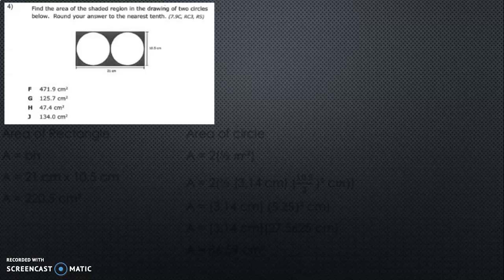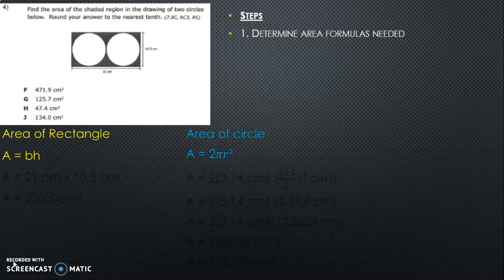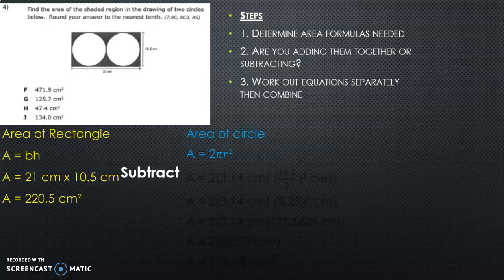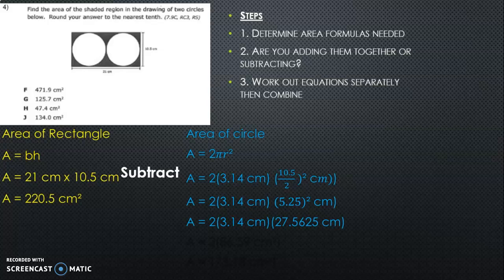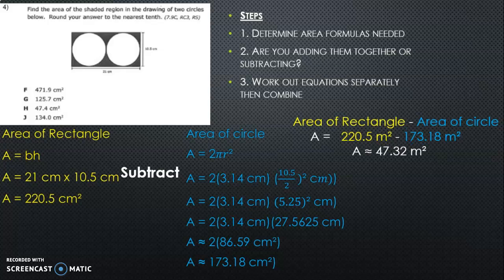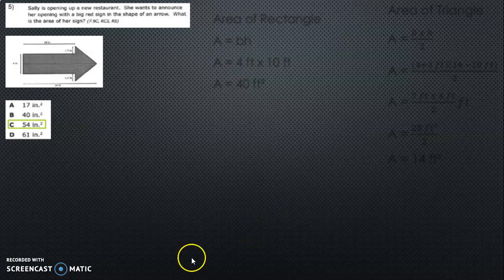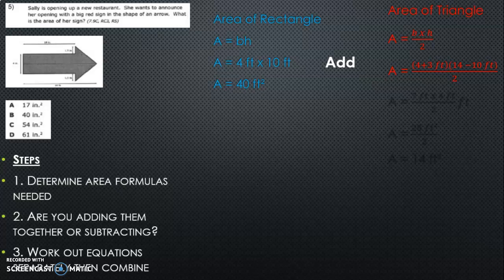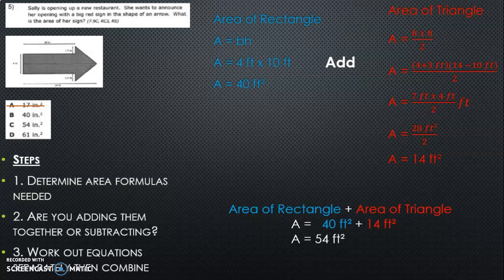Week 7 Day 3 (7.9C)